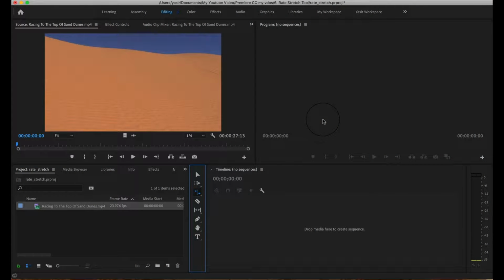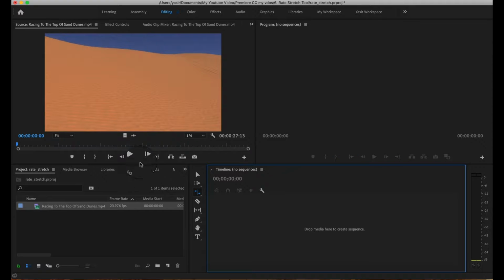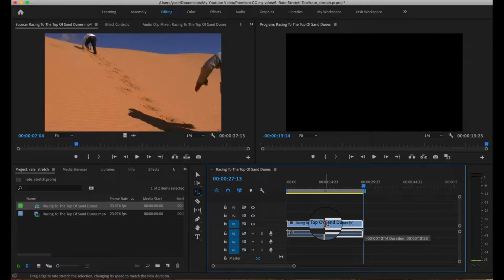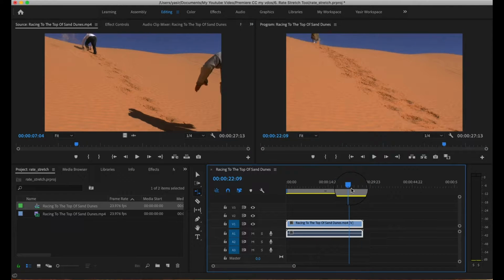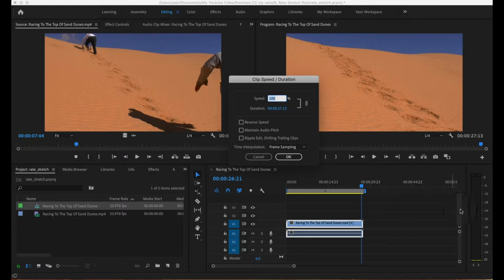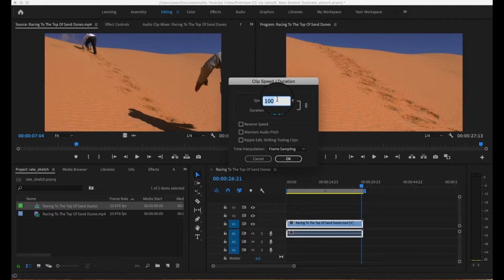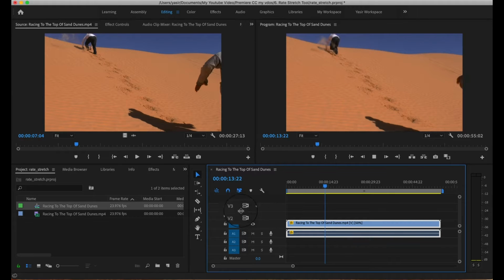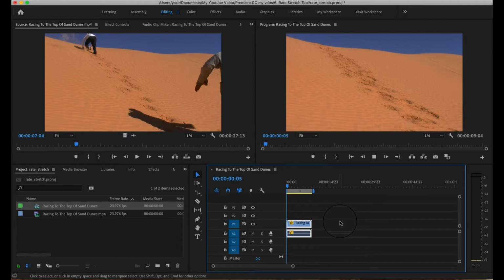Adobe Premiere Pro CC | Rate Stretch tool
This is my 6th Video on Adobe Premiere Pro CC and in this video, I tried to explain the rate stretch tool for slowing and fast-forwarding your videos, even in reverse order. its simple and easy to understand.